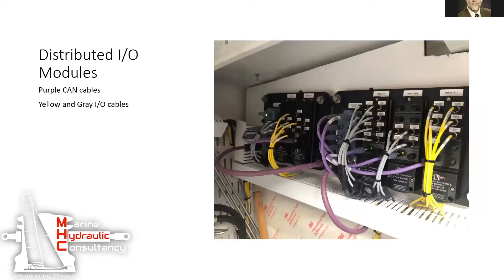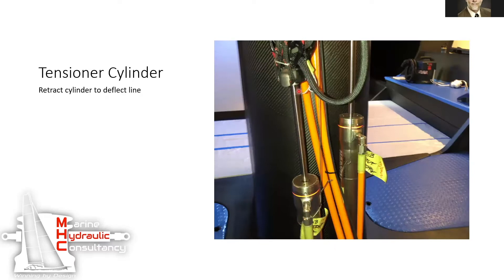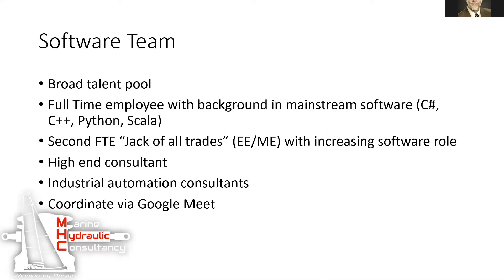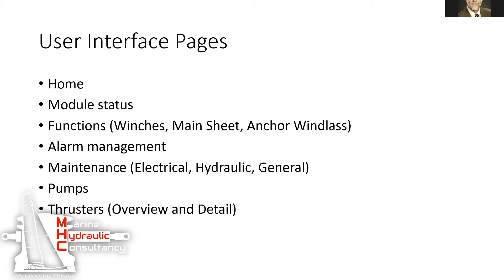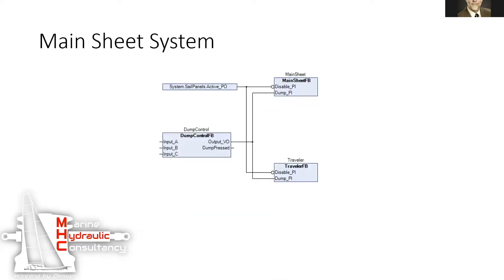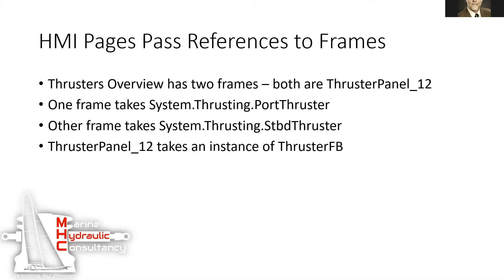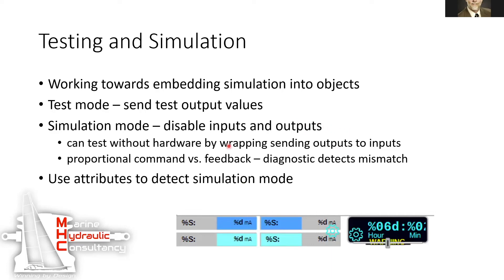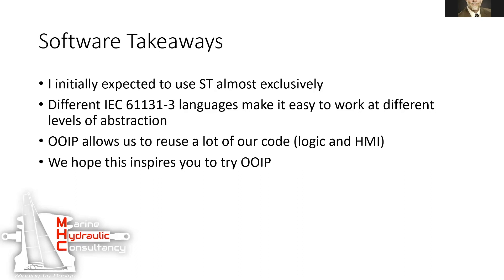CODESYS in the FIELD Application | Superyachts with Marine Hydraulic Consultancy and ControlSphere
CODESYS in the FIELD Application | Impressive Automation Application of Superyachts with Marine Hydraulic Consultancy, ControlSphere and CODESYS

This video includes a comprehensive application of hydraulic and control systems for superyachts